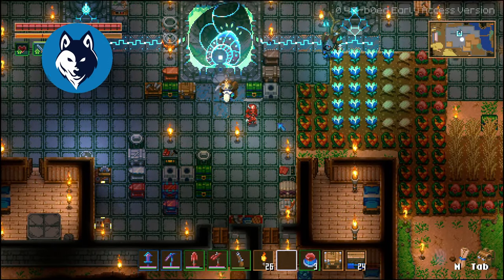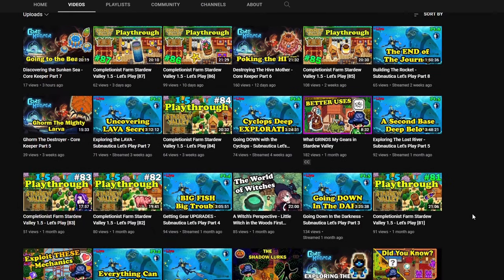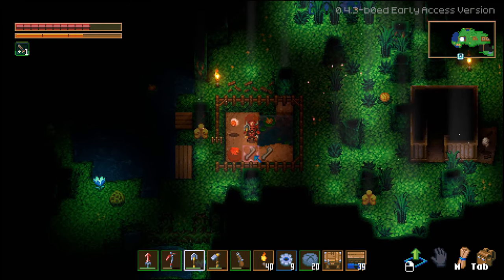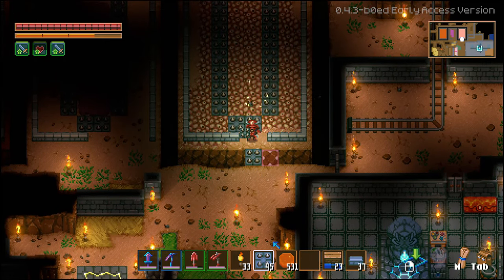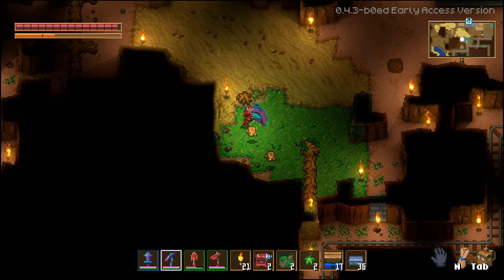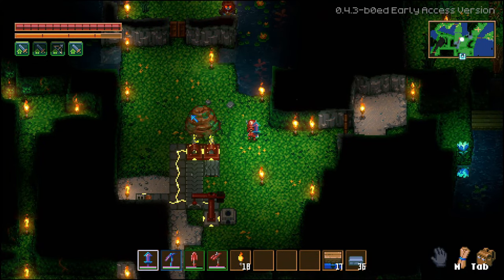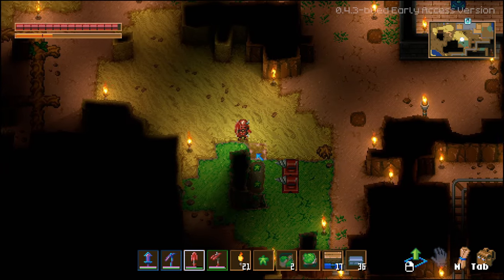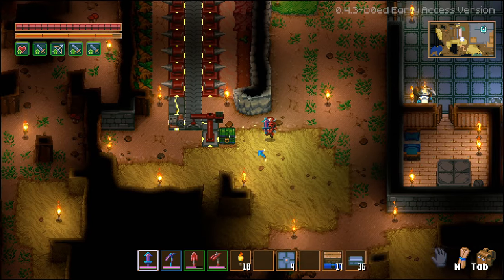AFK MOB Farms for Slime, Larvae & Resources - Core Keeper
Today I wanted to show everyone how you can automate almost every process in Core Keeper making you daily life more easy. You won't have to do anything in order to have these amazing MOB Farms in Core Keeper which can get you huge amounts of materials like poison slime, slimes and even larva meat which can boost your exploration of the world. I also cover some resource farms you can use and I hope this video will help you out in the long run.